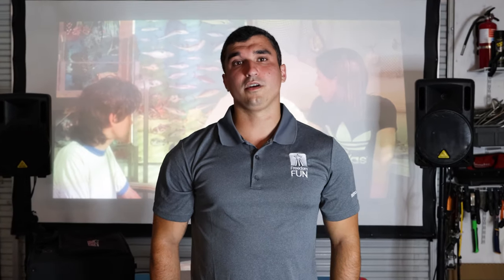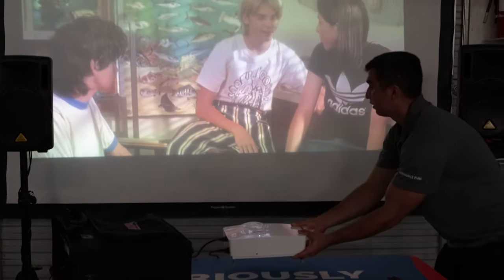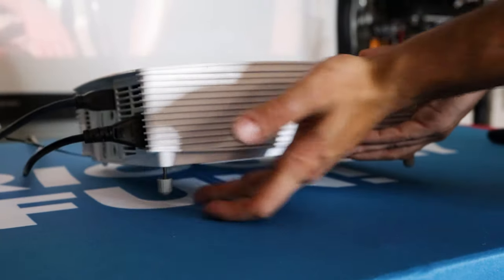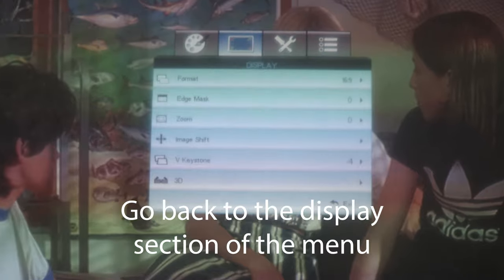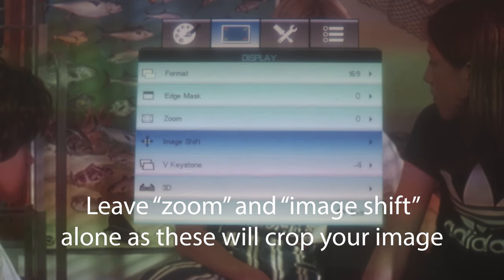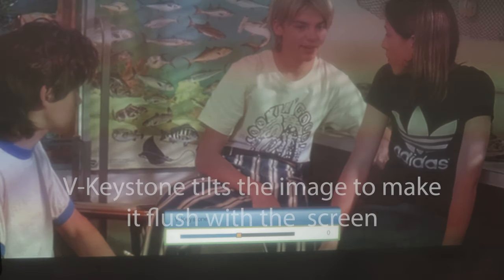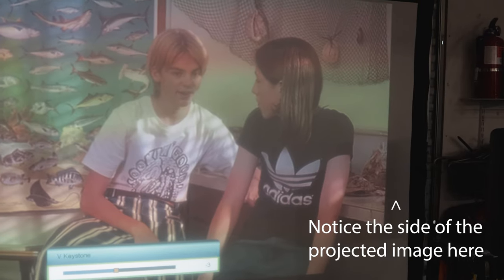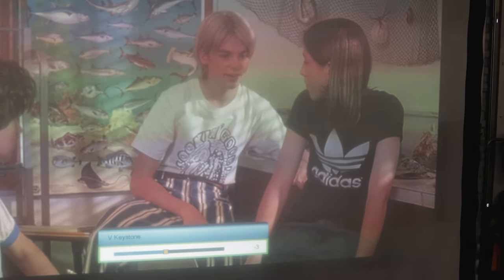How to Adjust the Projector Image to Fit Your Movie Screen Perfectly!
We show you tips & tricks on your projector so you can format the image to the screen so it looks great for showtime!